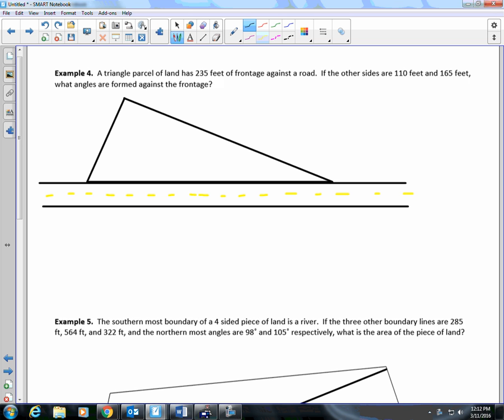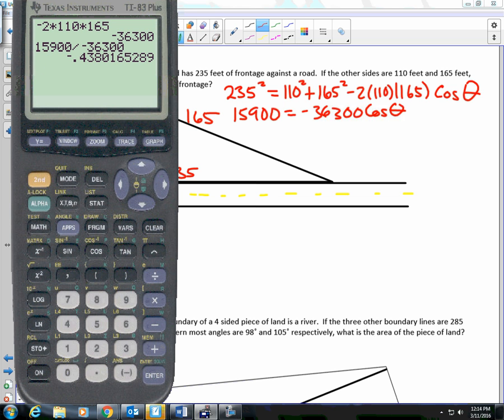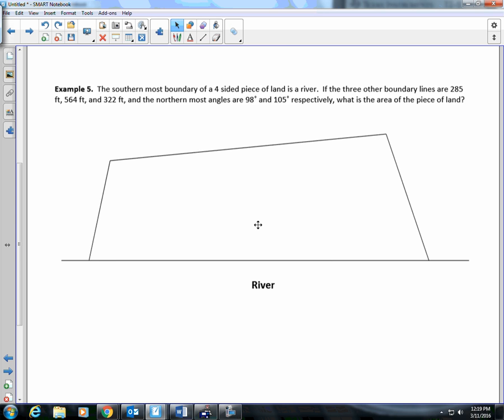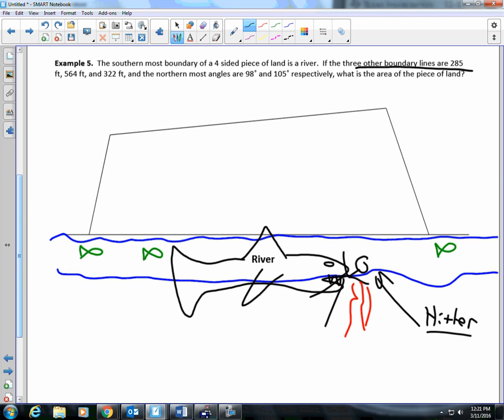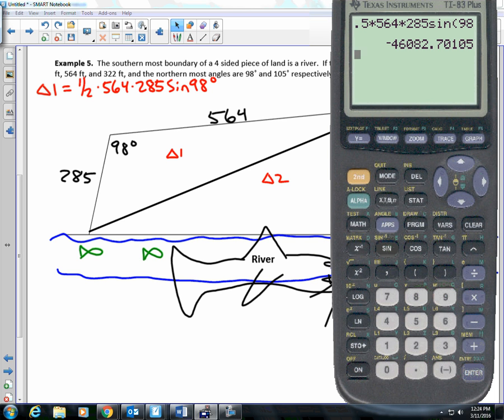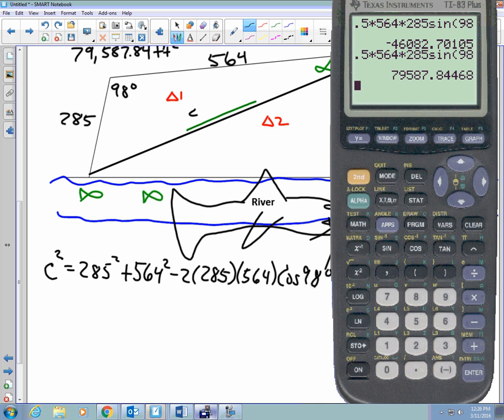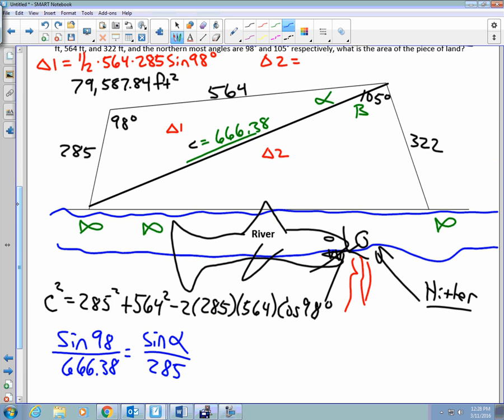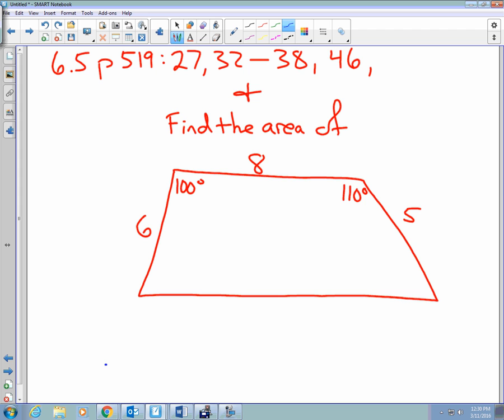College Trigonometry Precalculus Unit 6.5 Notes Applications of Law of Cosines Day 2 2016